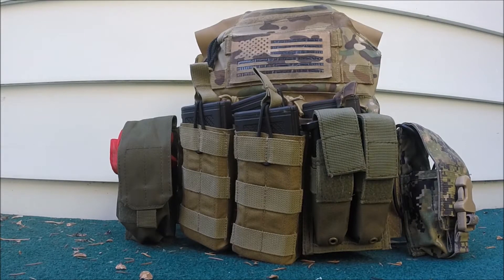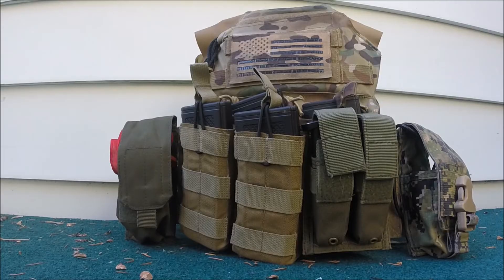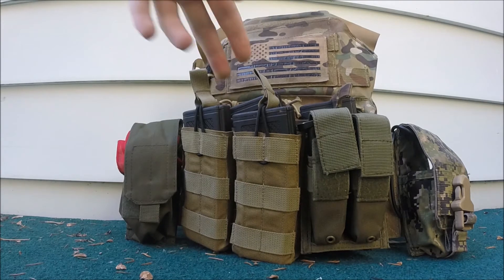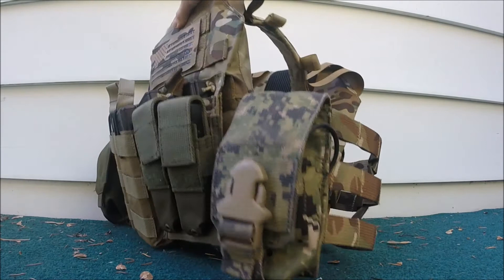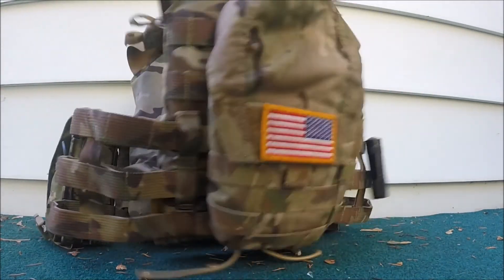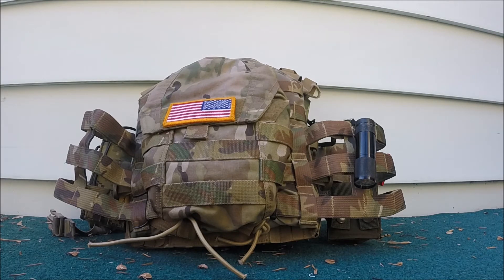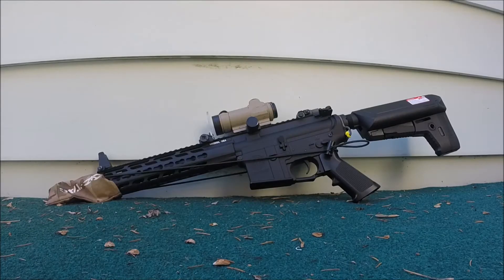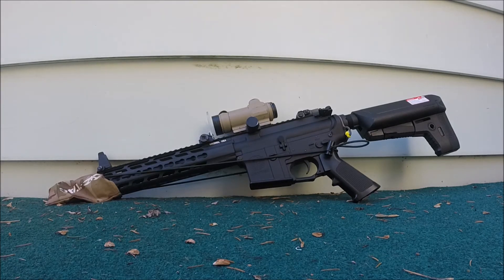My Fall Airsoft Loadout | Multicam JPC, AOR2 Cryes and Opsore FAST!